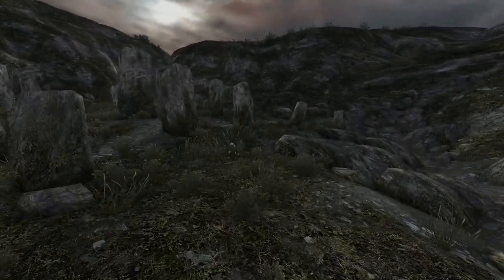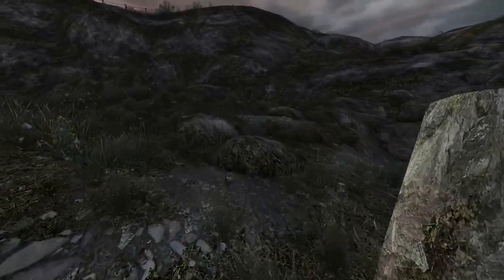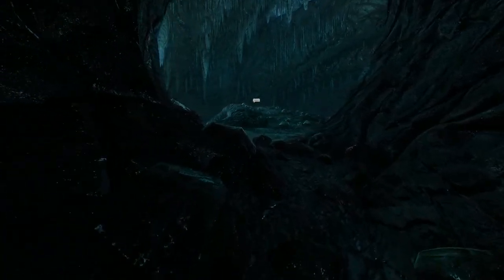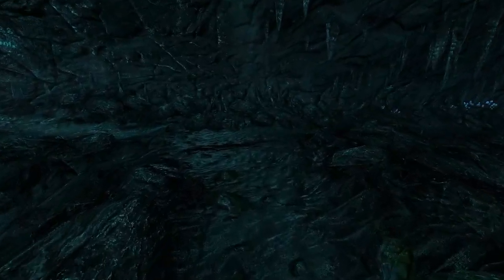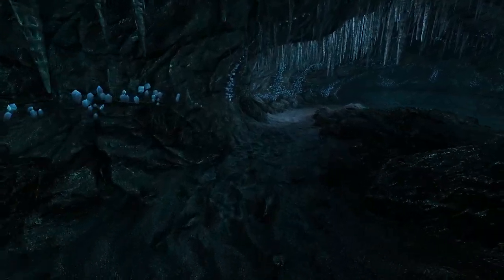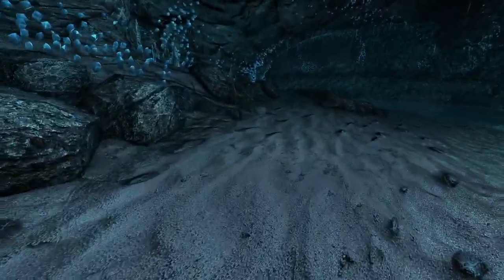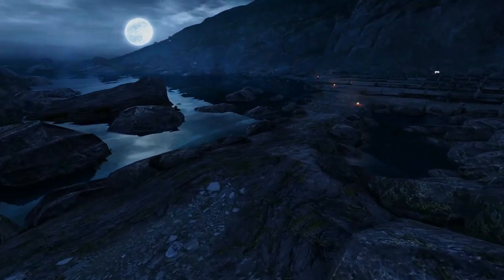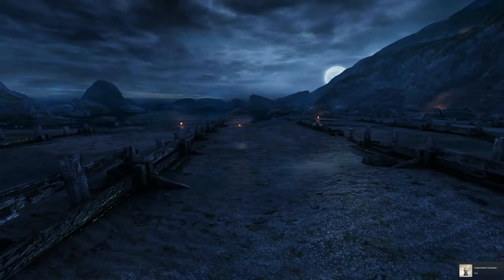Tuir Achievement [Dear Esther]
This video deals with finding the 4 urns, throughout the game, for the Tuir Achievement.

I know there's written tutorials around for it, but I figure a visual rundown is more fun and enjoyable.